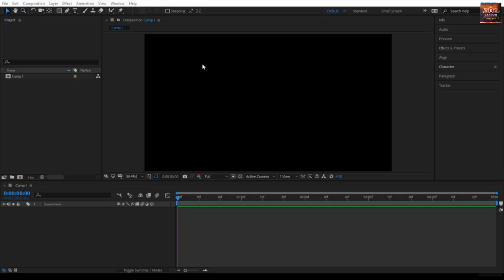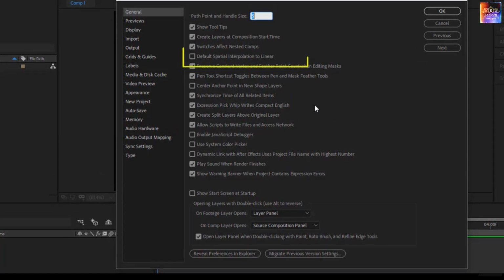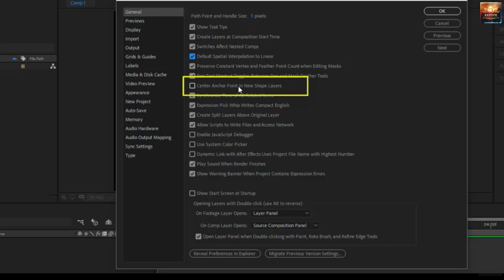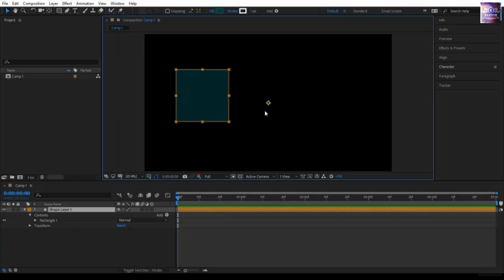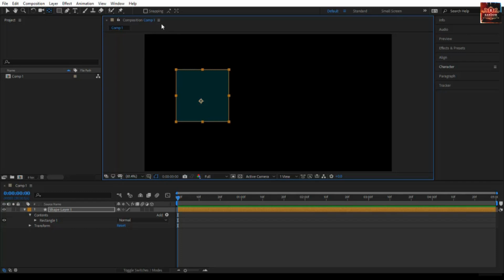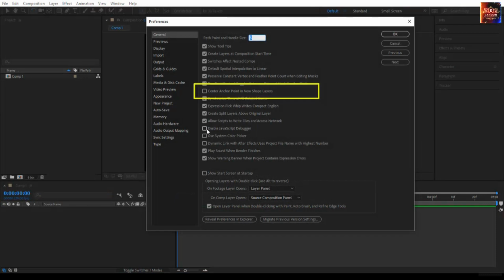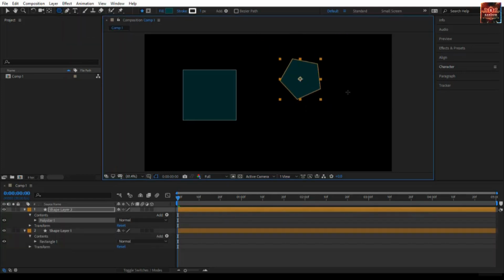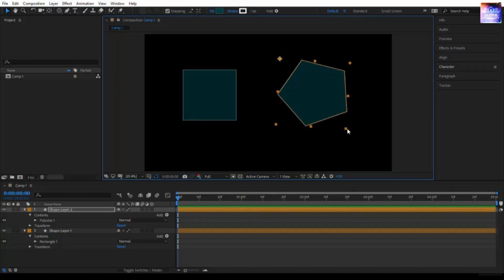Setting the Anchor Point Preference on AfterEffects |Series 19